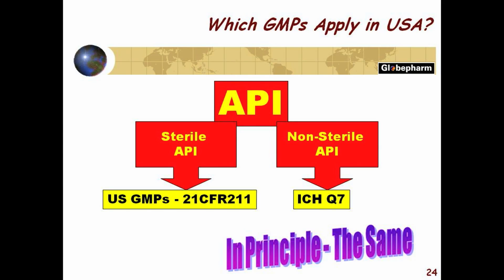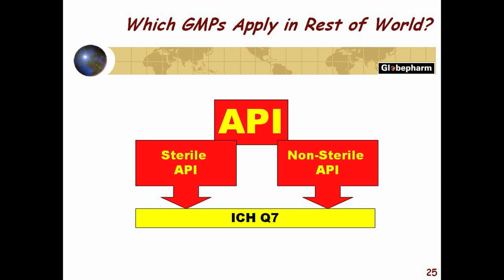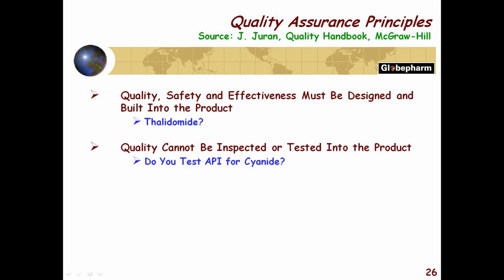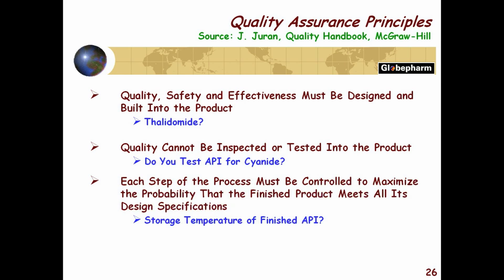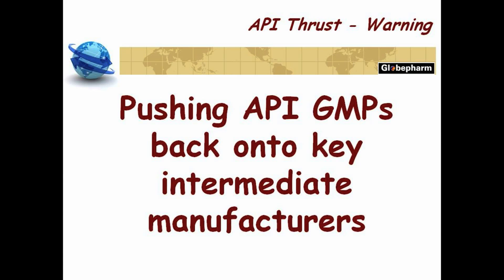ICH - Q7 GMPs for APIs - Section 3 of 6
Seminar titled, "Global Trends in API and Drug Product GMPs", by Michael Anisfeld, Globepharm Consulting, September, 2014 at Regis Technologies Inc., Morton Grove, IL.